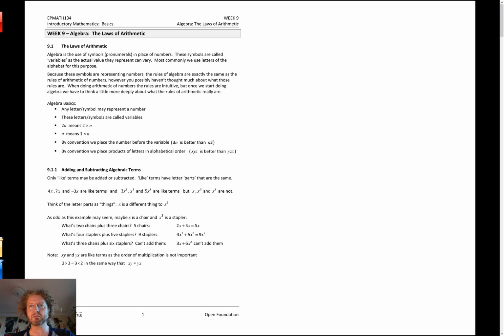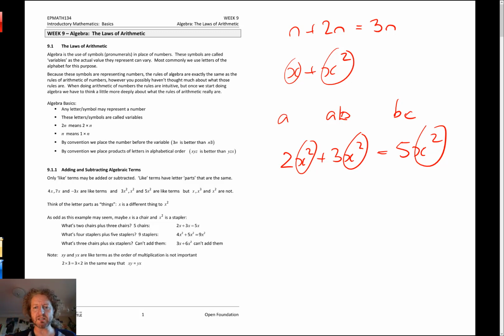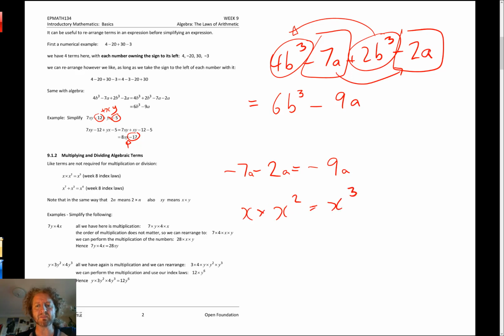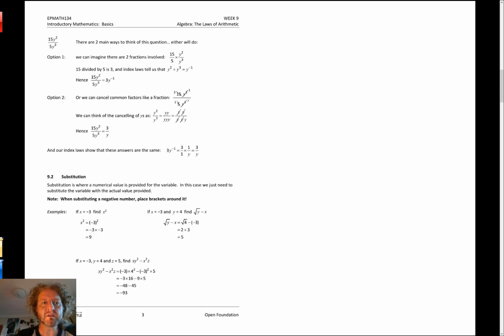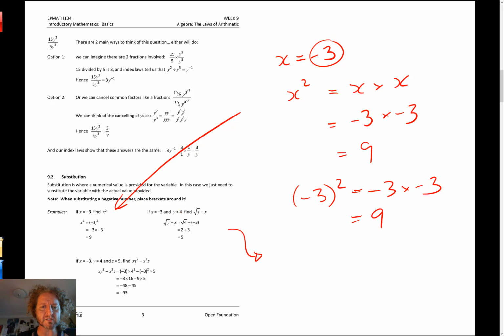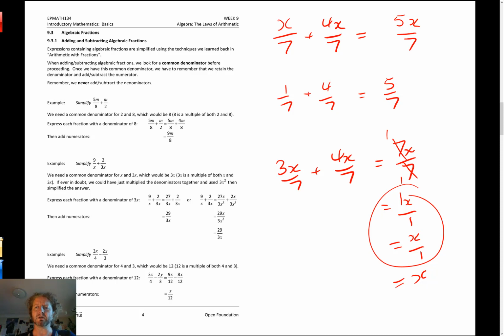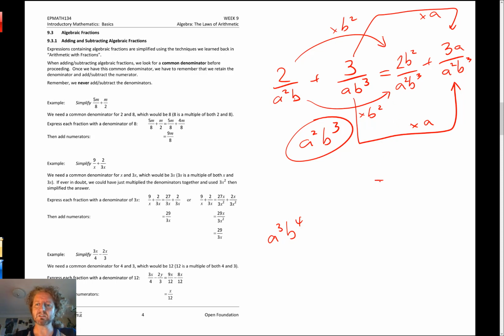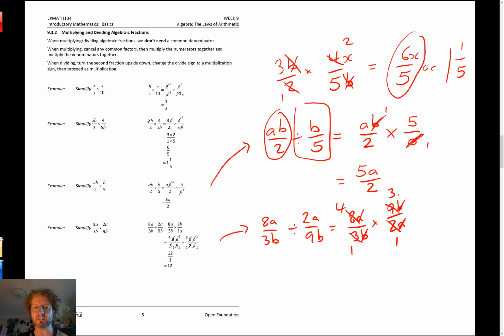EPMATH134 Week 9 Course Notes video